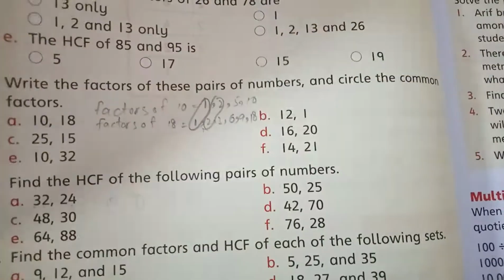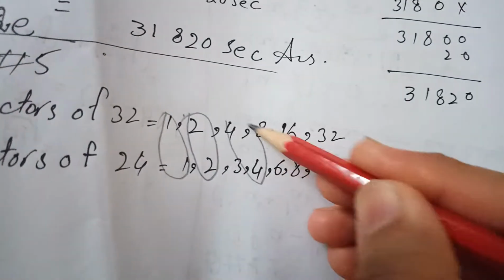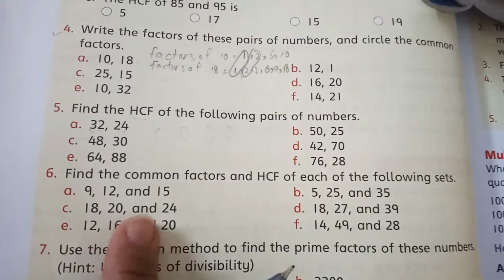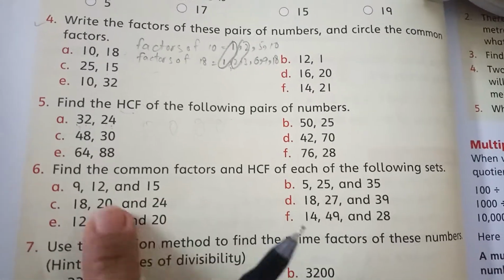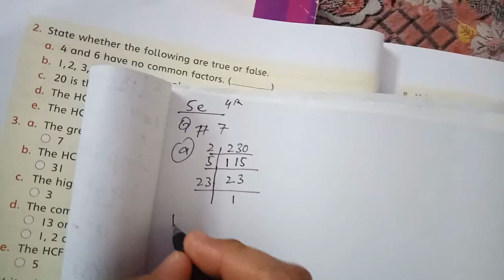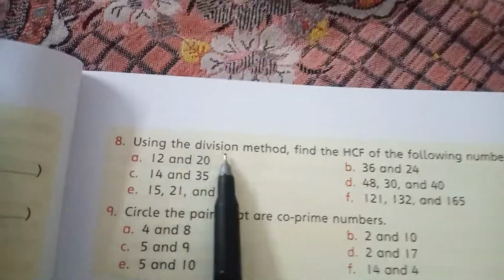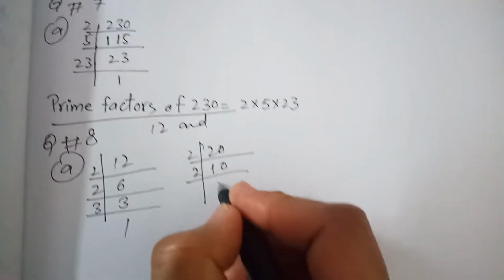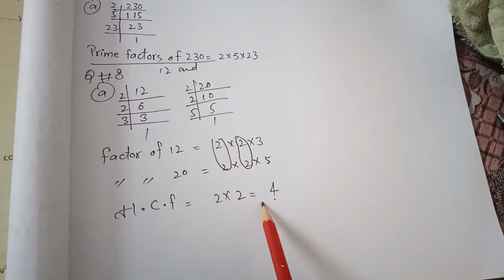Class 4 Maths (countdown)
Ch#2Factors and Multiples
Ex#2e Q#1-9
Pg#34-39